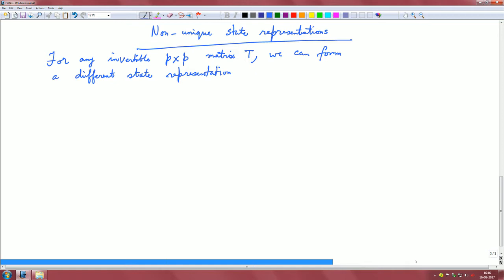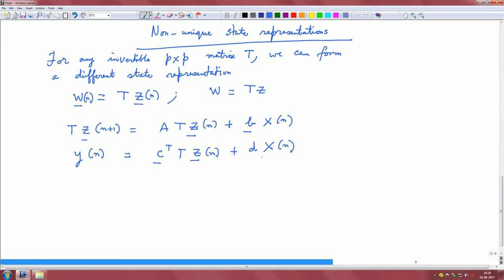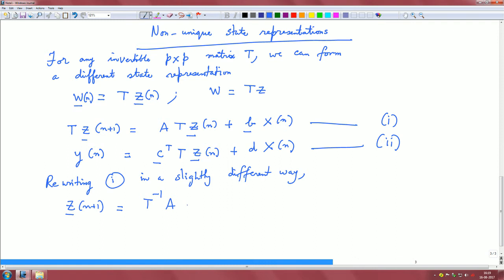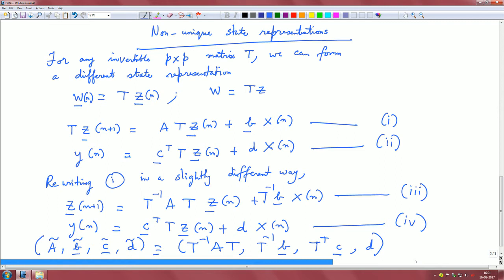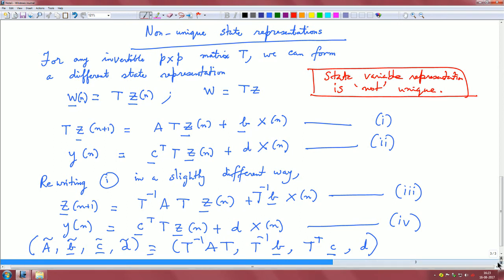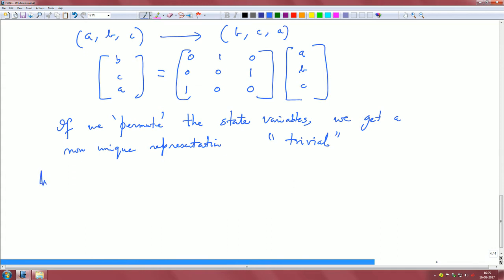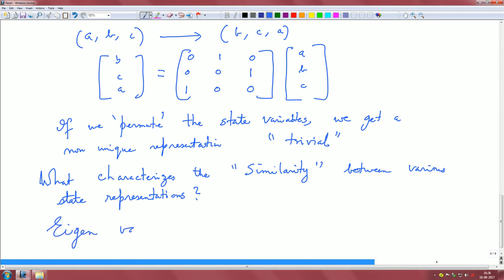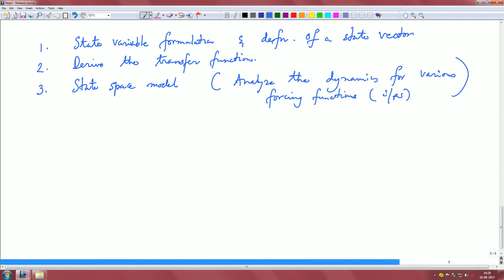Lec 07 - Non-uniqueness of state space representation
Non-uniqueness of state space representation